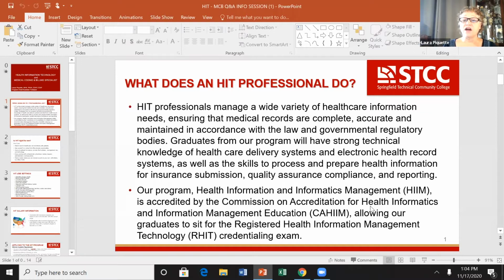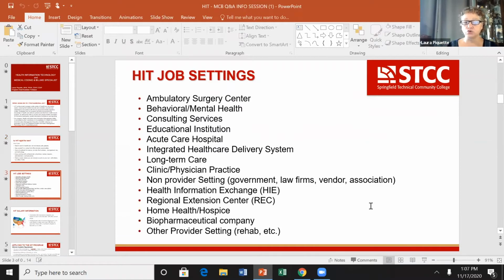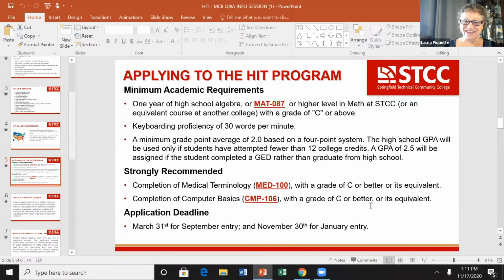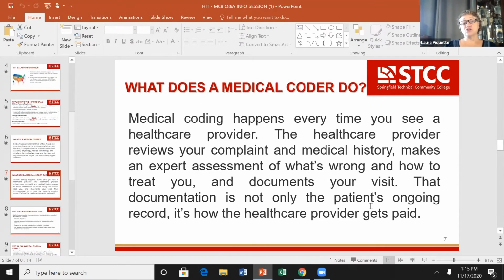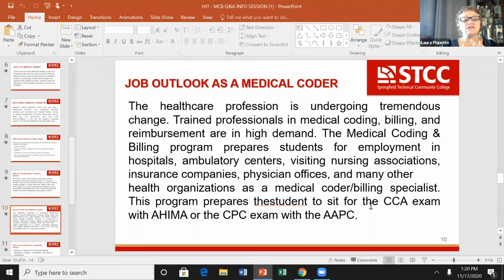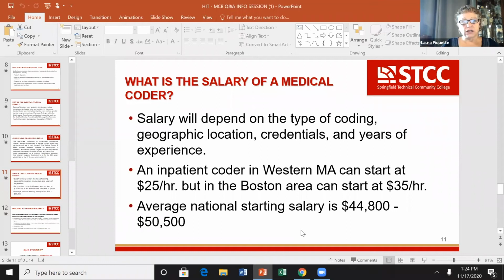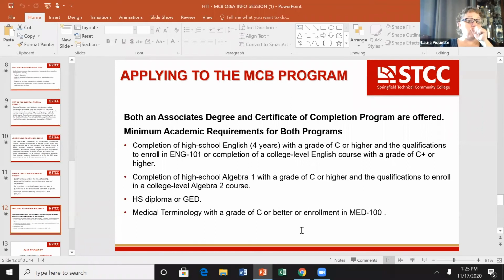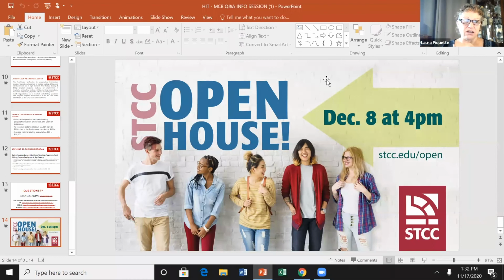Health Information Technology & Medical Billing Info Session